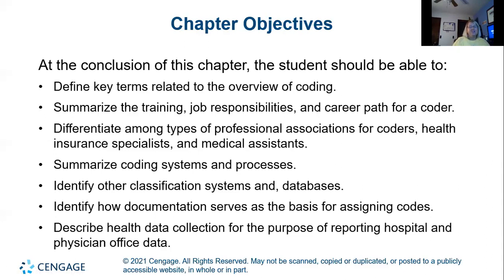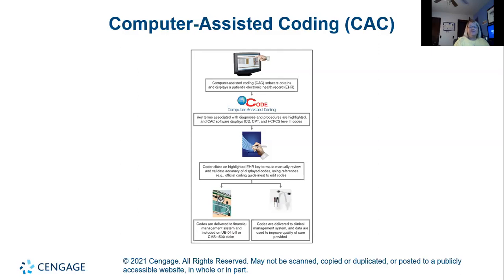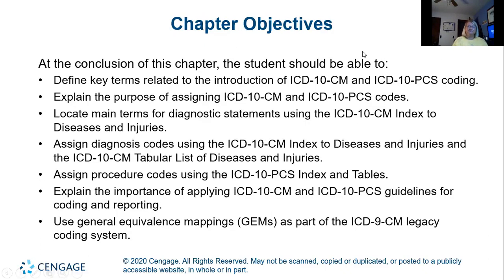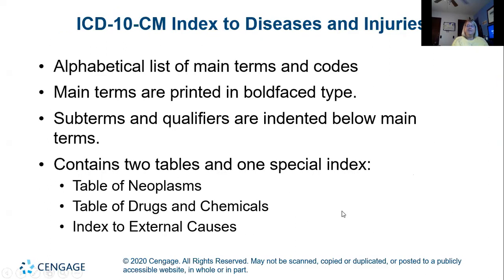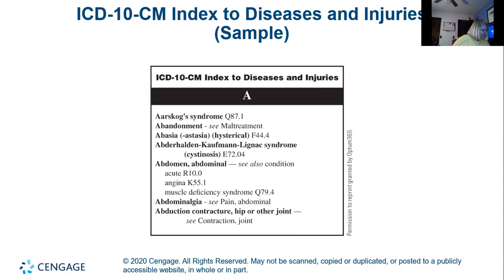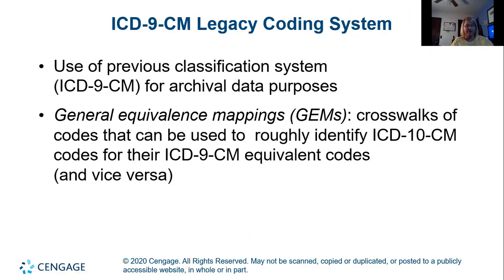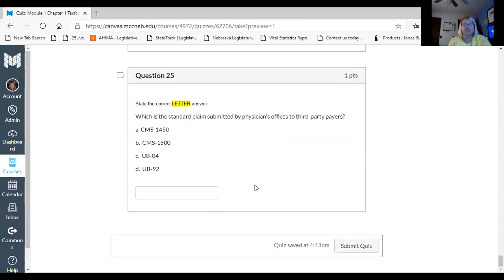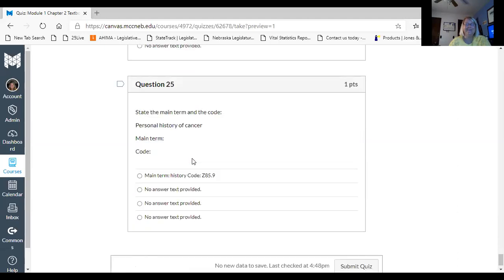HDIM 2421 Module 1 Walk through Chapters 1 and 2